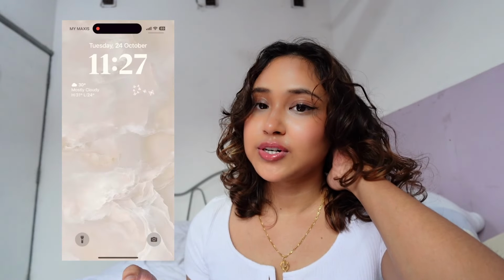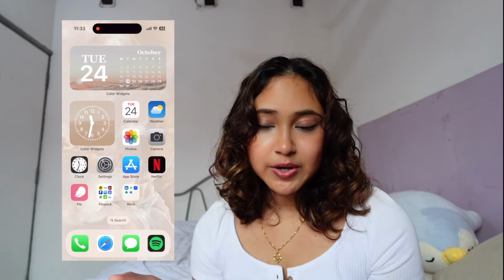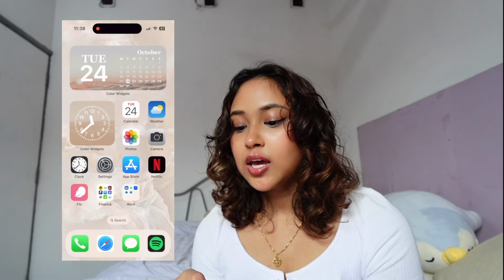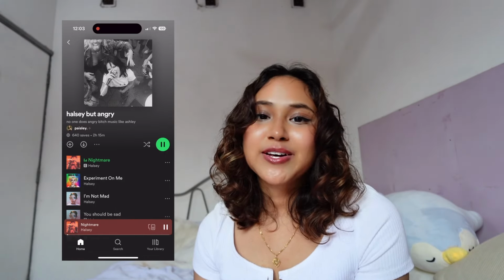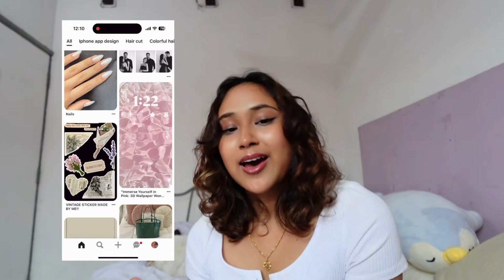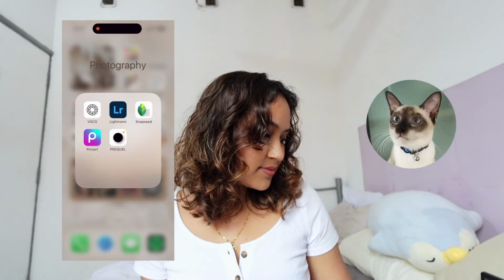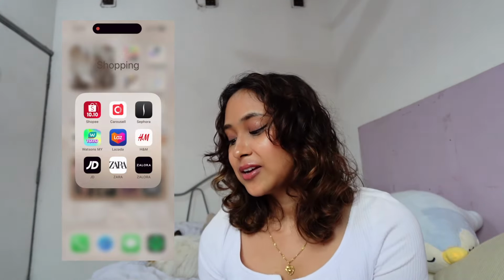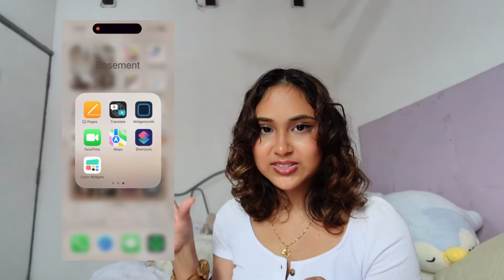What's on my iPhone 15 Pro White Titanium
Hey guys! Today you're gonna see whats on my iphone 15 pro in white titanium (there isn't much interesting things) but I hope you enjoyed this video regardless. ❤️

Feel free to recommend any video ideas!

Thank you angels for supporting me, it means the world to me! Love you guys!!